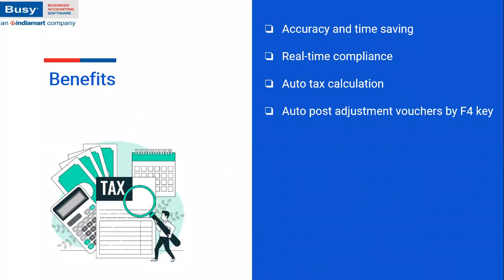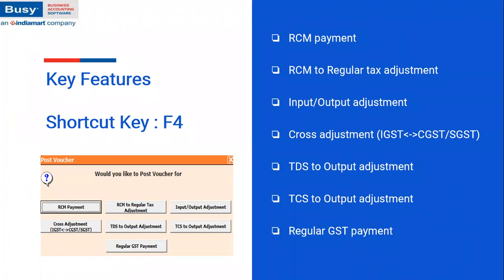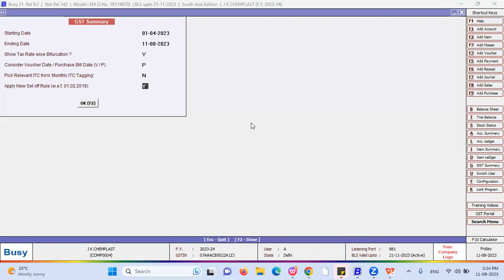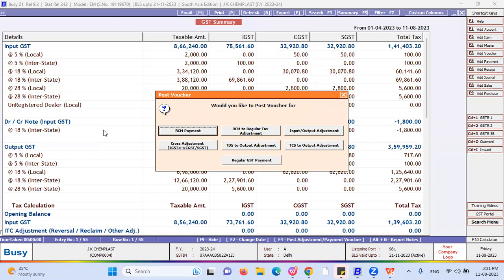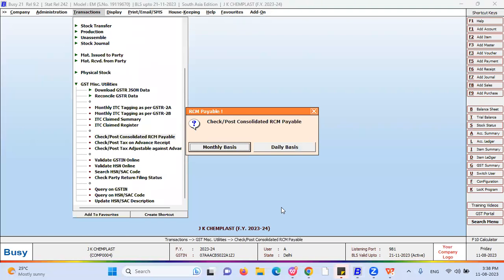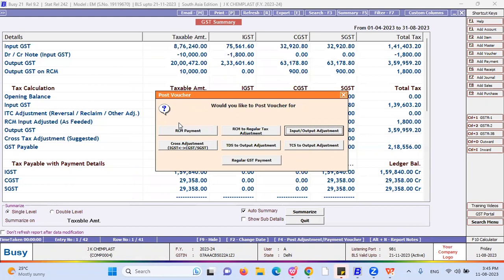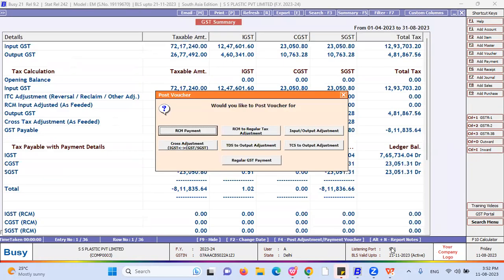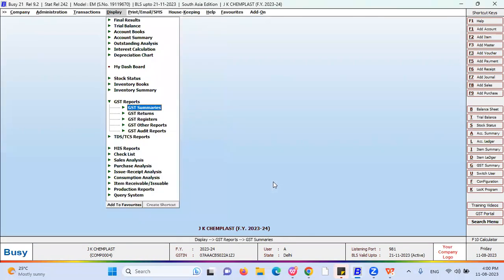Automated Tax Calculation and Adjustment (English)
Automated Tax Calculation and Adjustment systems are innovative solutions designed to overcome the challenges associated with manual tax calculations, reporting and adjustment procedures. These systems simplify and streamline the often complex process of tax calculation and adjustment.

Benefits of  Automated Tax Calculation and Adjustment are as:
1. Accuracy and time saving
2. Real time compliance
3. Auto Tax calculation
4. Auto Post adjustment vouchers by F4 key
5. Detailed summary view
6. Search - Summary - Filter - Export
7. Date - range wise report filter